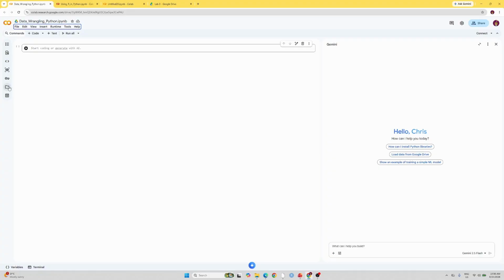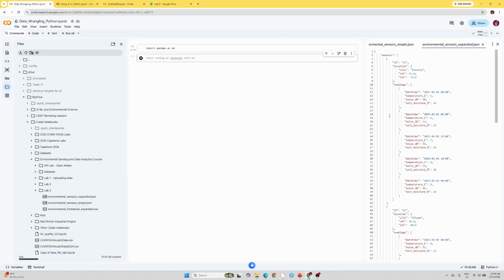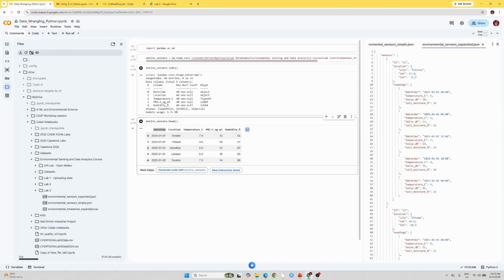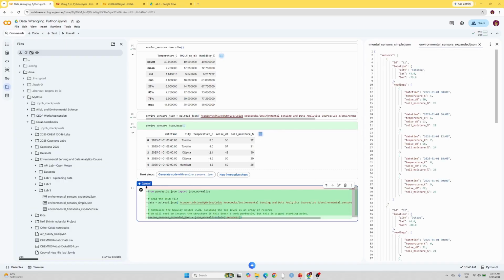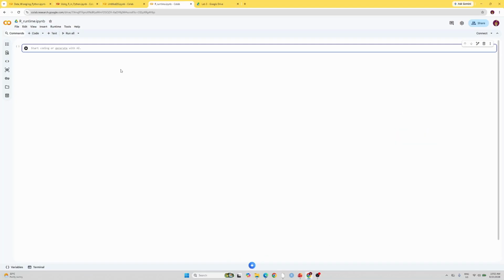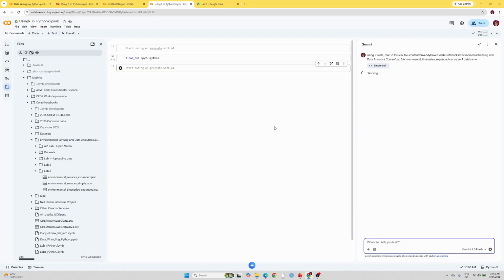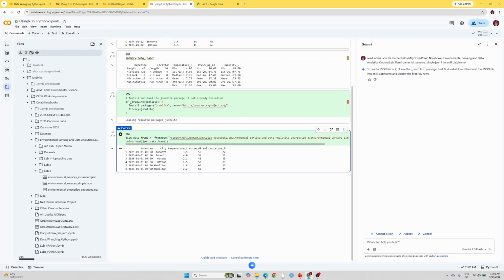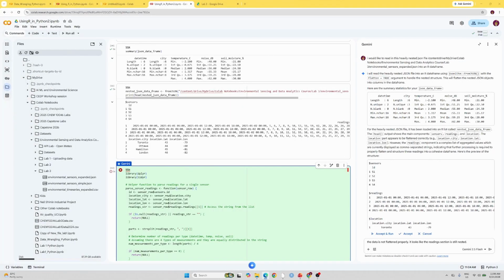Importing data in Colab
This video shows you how to upload csv and json files to goolge colab using either the upload feature, or by connecting to Google Drive. This works for both Python and R (in Python runtime).